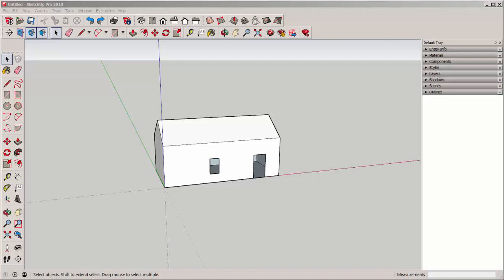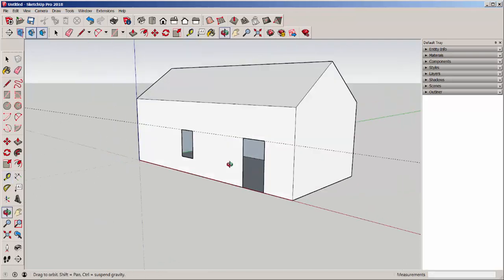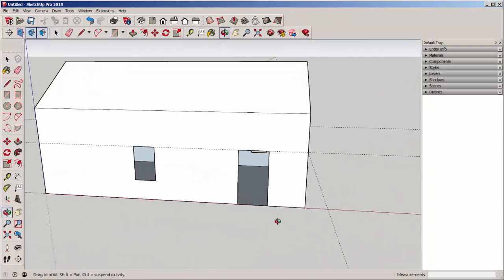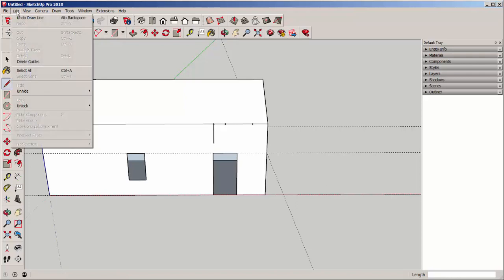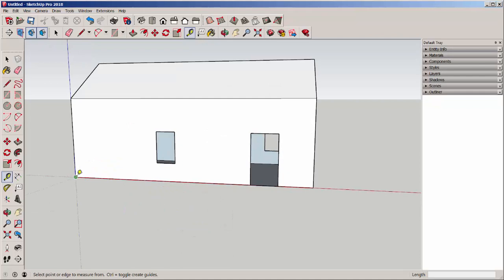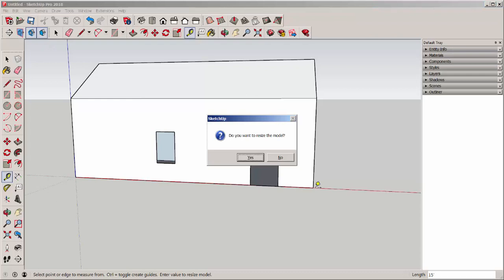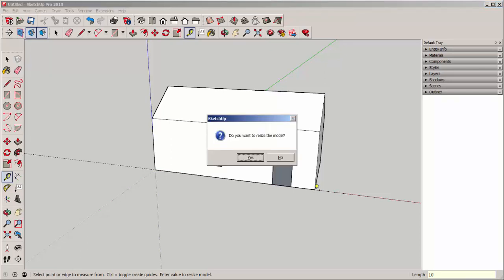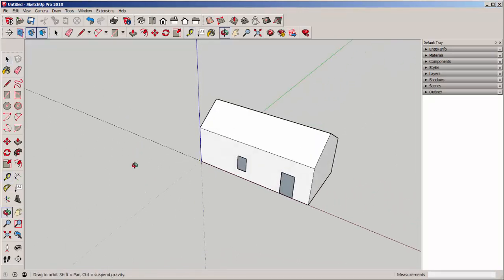SketchUp: Tape Measure Tool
Use the Tape Measure to make guide lines, guide points, measure distances and scale the model.